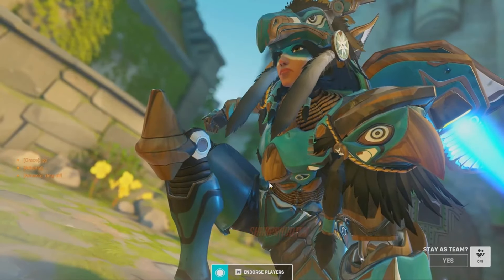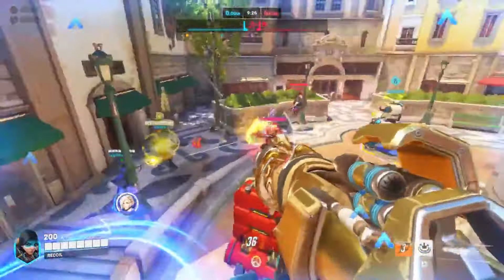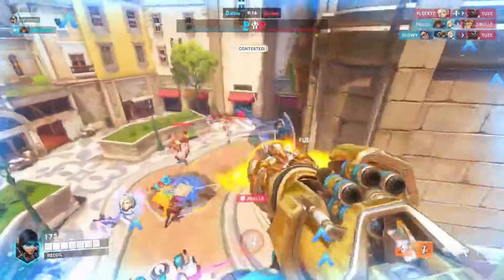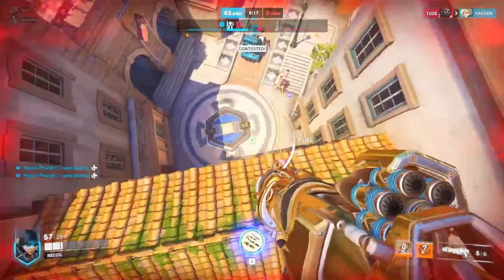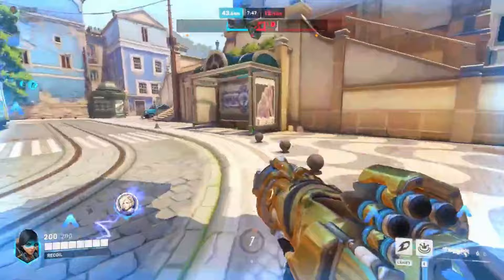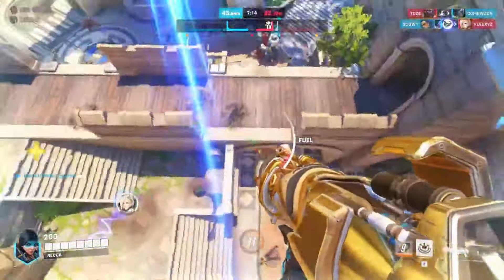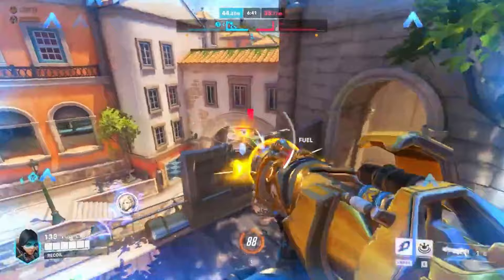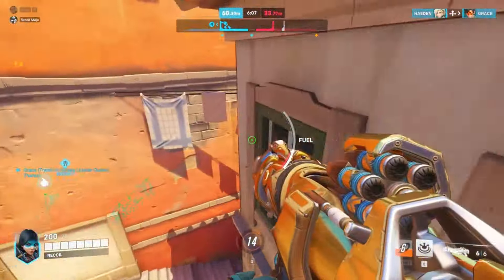Asking AI: How to Play Pharah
Dive into the Epic World of Overwatch 2 - 𝗙𝗿𝗲𝗲 𝘁𝗼 𝗣𝗹𝗮𝘆! 🎮🎉

Unlock Sky-High Wins: The Ultimate Overwatch 2 Pharah Guide for Aspiring Bronze Legends

Dive into the thrilling world of Overwatch 2 with our tongue-in-cheek guide to mastering Pharah, tailored for the top 500,000 Bronze players looking to elevate their game! From strategic comms to mastering the art of surprise and the ultimate blame game, our step-by-step tutorial is packed with humor, tips, and all the tricks you need to dominate the skies and become the hero your team deserves (or at least, the hero you choose to be). Whether you're aiming to improve your gameplay or just looking for a good laugh, this guide has everything you need to embrace your inner Pharah and skyrocket your way to victory... or at least to an entertaining defeat. Join us on a flight of fancy that promises to boost your morale, if not your rank!

Share your Overwatch adventures:

🎖️ Your go-to heroes in Competitive Ranked
🔜 Anticipated mains in Overwatch 2
🥊 PvE or PvP preferences
🌟 Current main heroes for each role
🗺️ Top Overwatch maps (attack, defense, visuals, vibes)
⭐ Current level and rank
🎮 Best Overwatch memories
🚀 Hype for Overwatch 2
🏅 Overwatch League viewership

🎬 Catch the hottest gaming clips on TikTok: @Recoil_Mojo 🌍🚀🌕 (150k Followers!)

🌟 Meet the Overwatch 2 Heroes lineup in Tanks, DPS, and Healer Support categories - Who will you choose?

🤖 Overwatch 2: Did you know? 🎓

1️⃣ Fact: Overwatch 2 introduces an upgraded game engine for improved graphics, more dynamic environments, and larger maps! 🌐✨

Share some more Overwatch 2 tips, tricks, and facts!